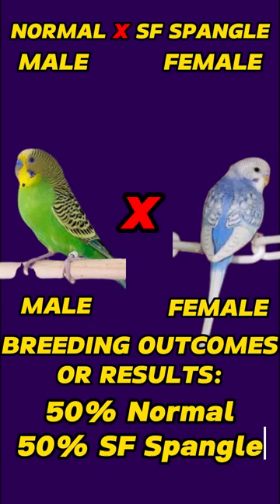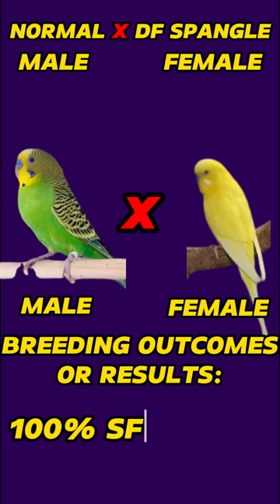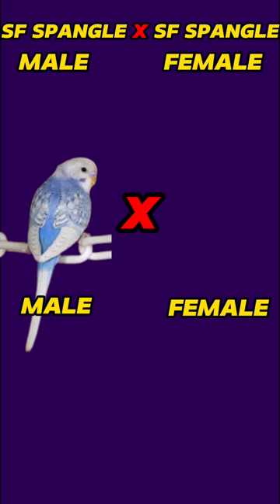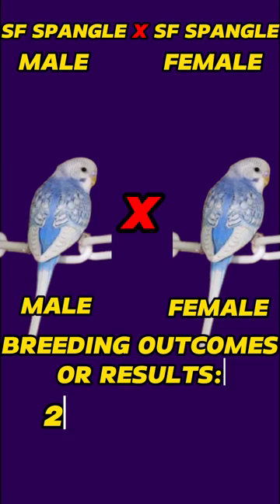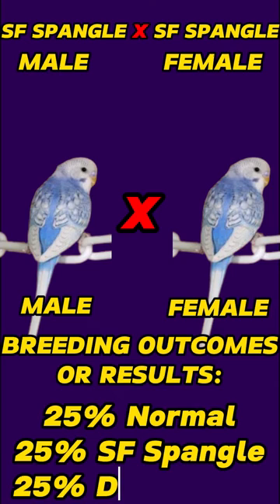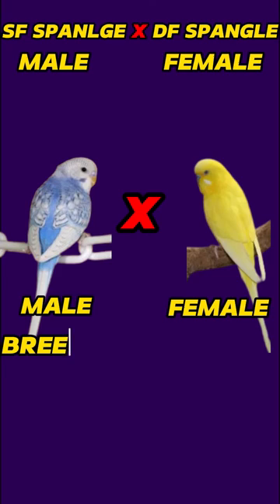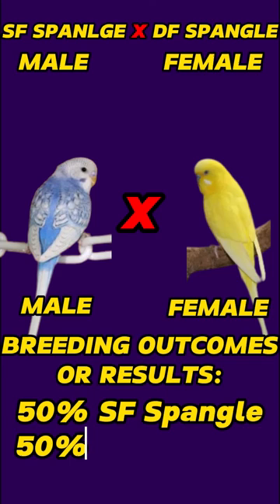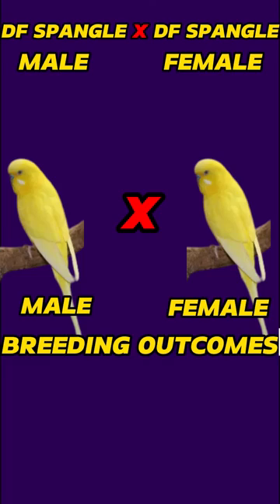Unveiling the Mesmerizing Cross Breed Results of Spangle Budgies! | Afaq Bird's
Today, budgies have 32 primary mutations such as opaline, pied, spangle, dilute, yellowface, albino, and lutino.
Mutations have their unique effects on the appearance of budgies. In addition to that, a budgie can have multiple mutations at the same time.
There are also specially named mutation combinations. For example, a rainbow budgie doesn’t have a single mutation. A rainbow budgie has opaline, clearwing (whitewing), and yellow or golden face mutations at the same time.